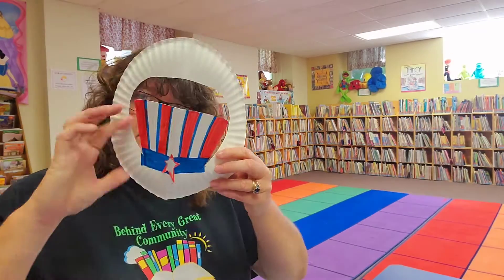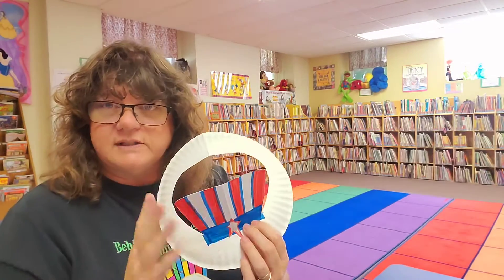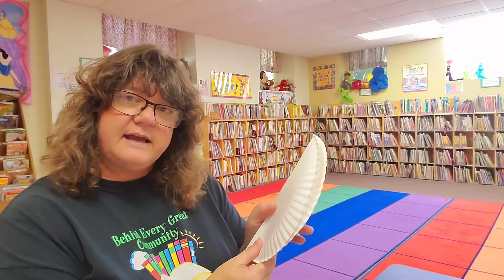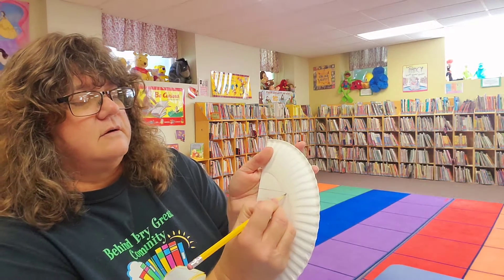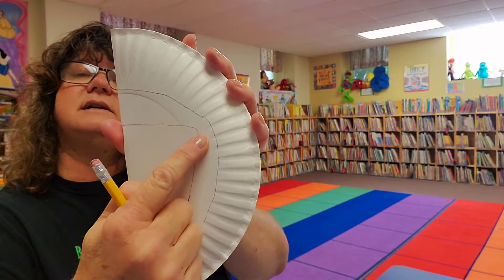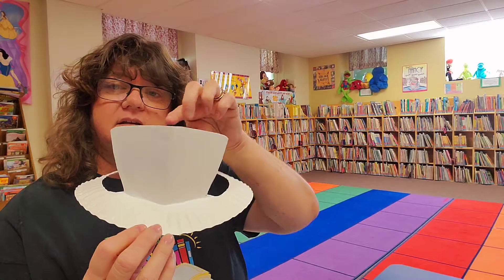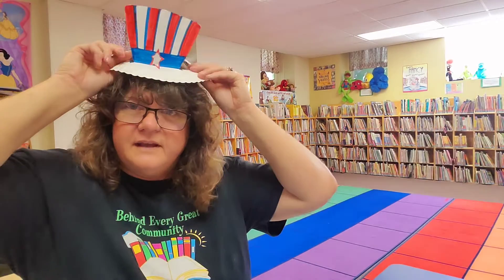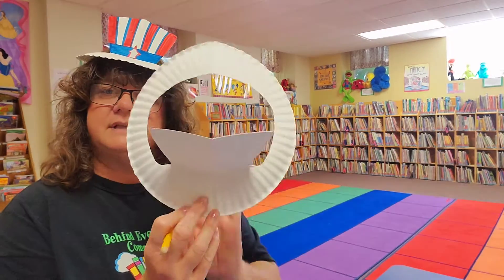Happy 4th of July easy paper plate craft